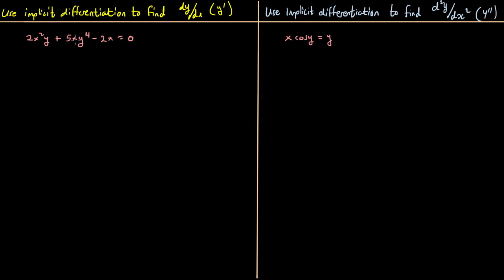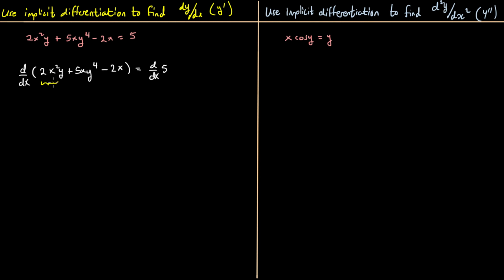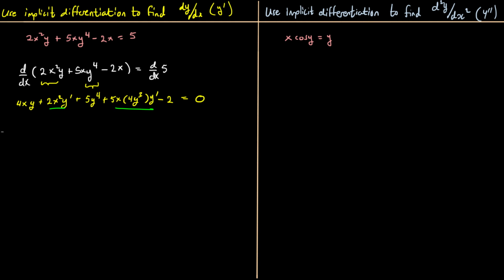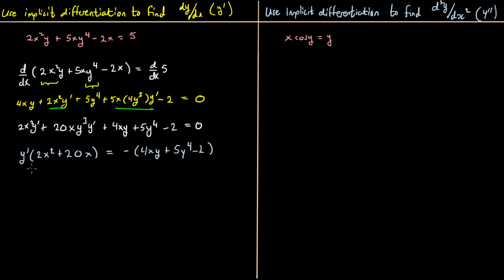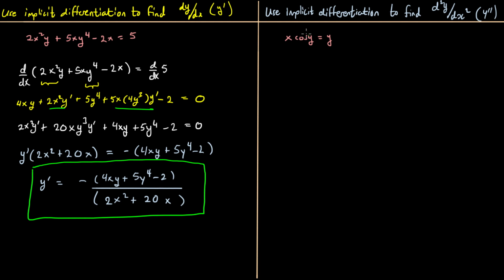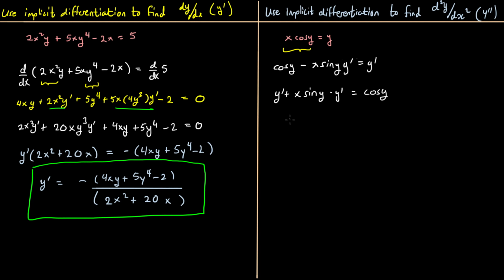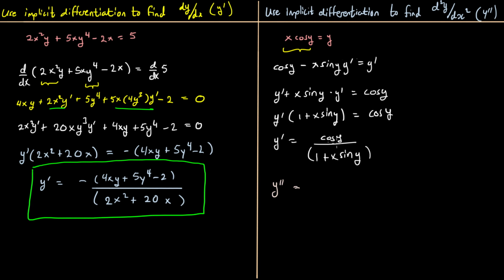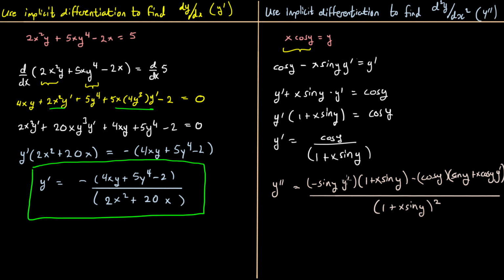Implicit Differentiation Examples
Finding the first and second derivatives with implicit differentiation.